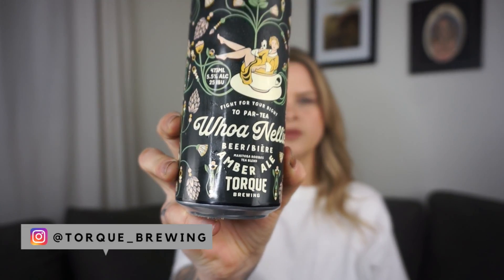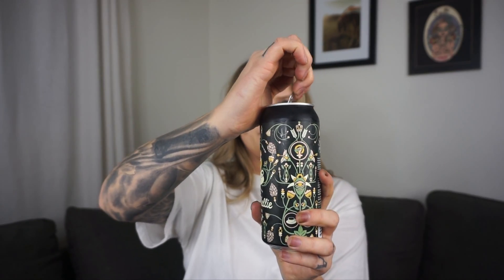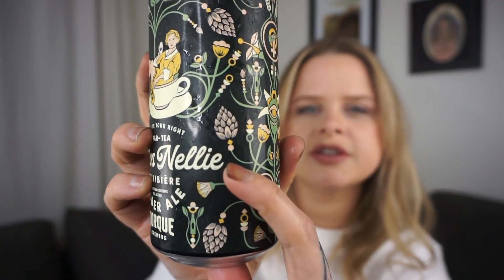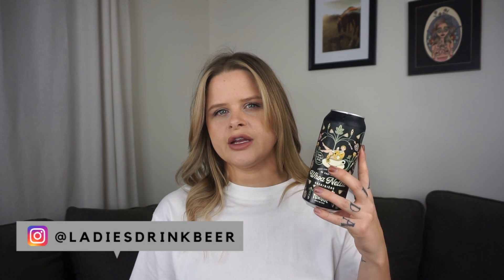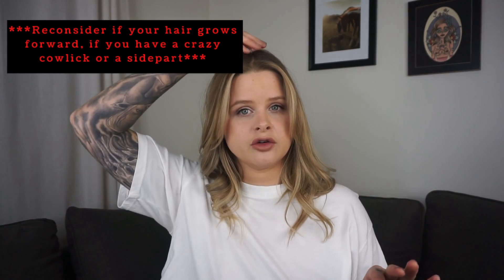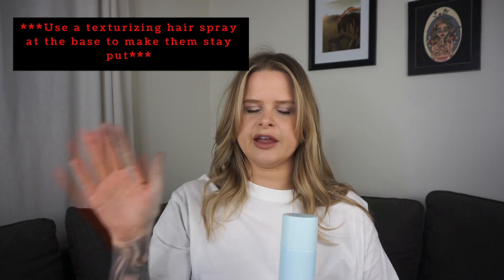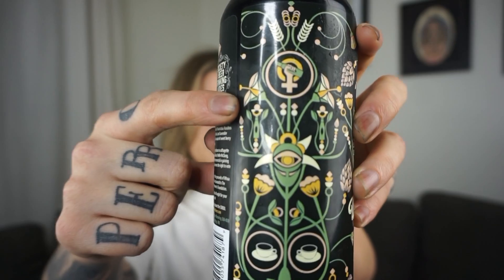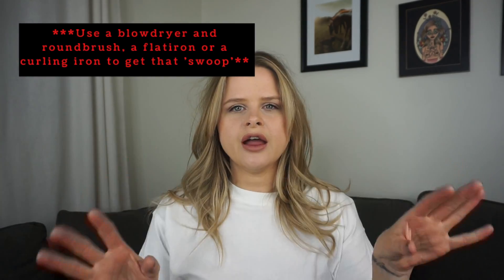3 THINGS YOU NEED TO KNOW BEFORE GETTING CURTAIN BANGS and Torque Beer Review | Brews With Brena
Hey y'all!!
Welcome back to Brews with Brena!
This weeks episode we discuss curtain bangs and the 3 things you need to know before getting them! If you just want to get to that good good info skip ahead!!
3:23  Growth Pattern
4:10 Product Usage
5:40 Styling

This weeks beer is 'whoa nellie' by Torque Brewing in Collaboration with The Society of Beer Drinking Ladies